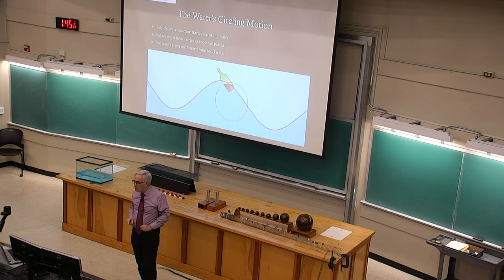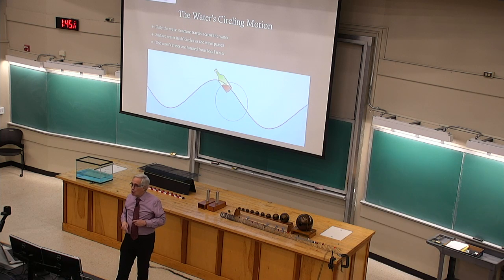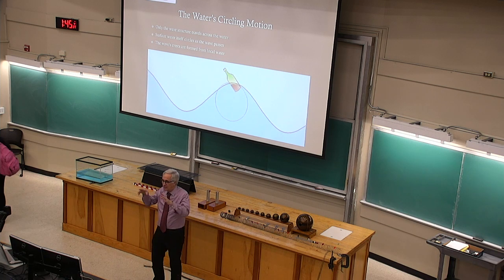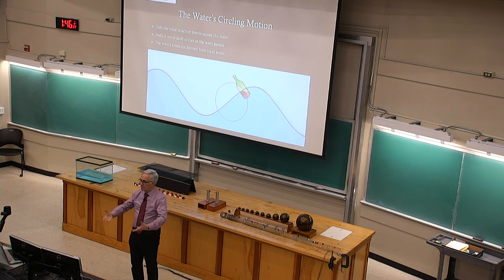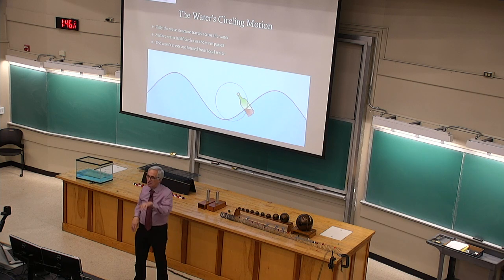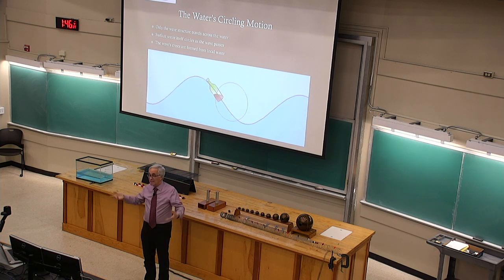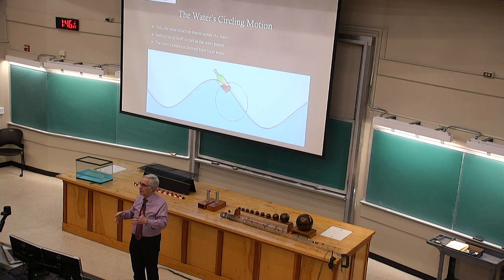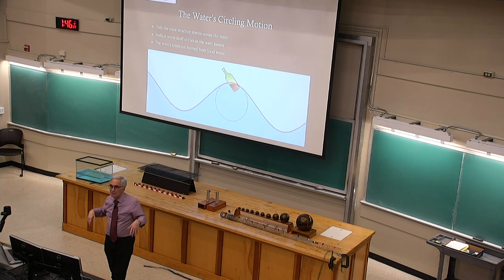20191204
How Things Work, December 4 2019
PHYS 1050